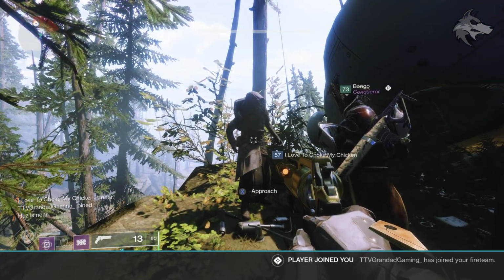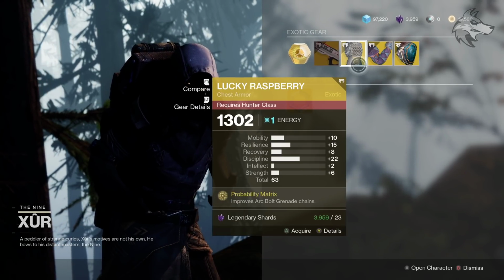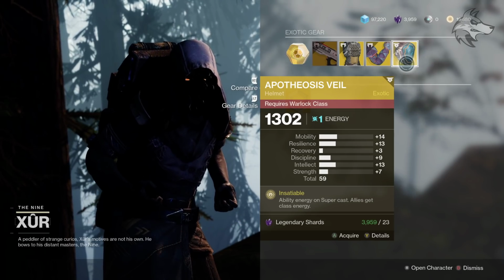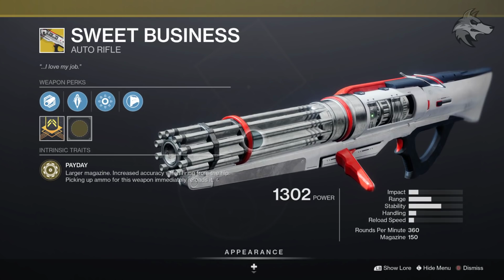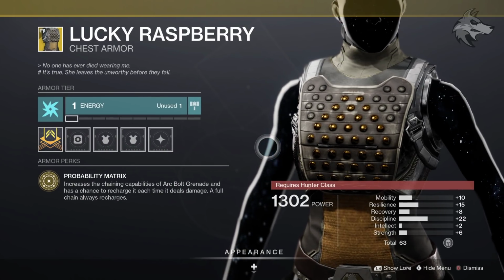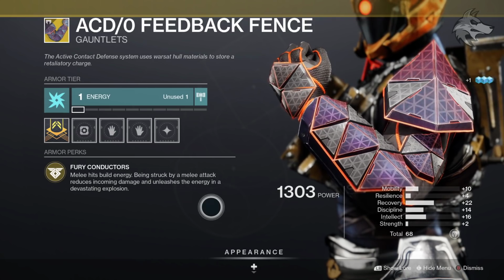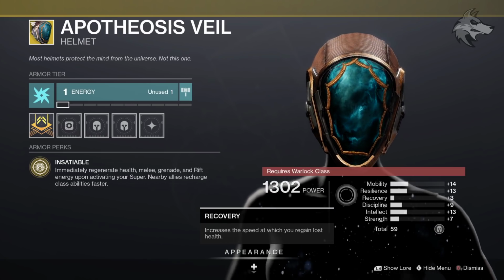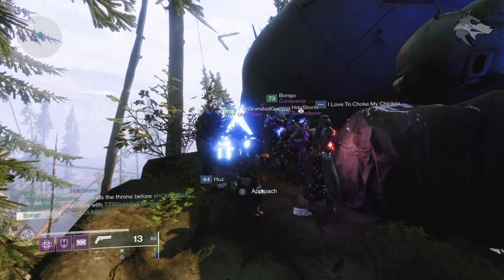Destiny 2 | XUR'S EXOTICS & LOCATION! Stat Rolls, Trials Map, Cipher Quest & Inventory | 28th May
Destiny 2: Xur Location, Exotic Rolls, Trials Map, Inventory & More 28th May (Season of The Splicer) - Where is Xur Today, Xur Exotics, Trials Map & Exotic Inventory Location - Where is Xur: 05/28/2021

▻Check Out NAU Drinks & Get a Free shaker with code 'houndish'

(MUSIC CREDITS)
Lensko - Let's Go
Veorra - Home
Dyalla - Beachside